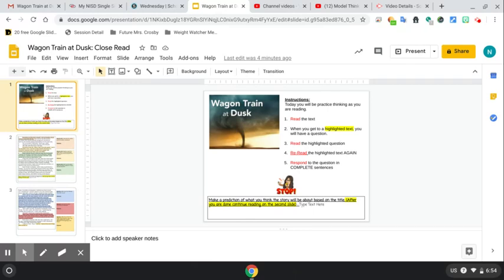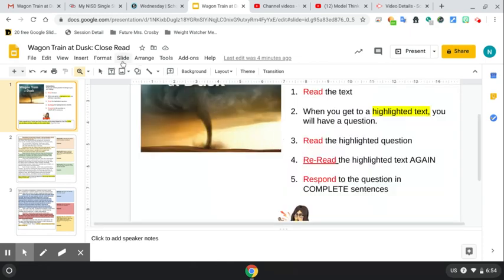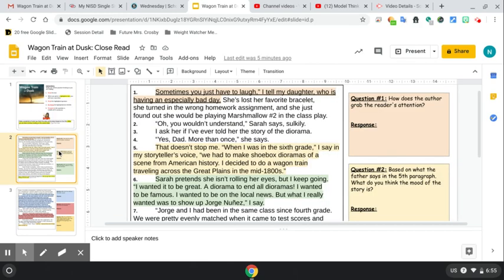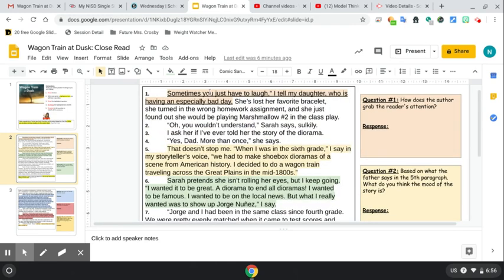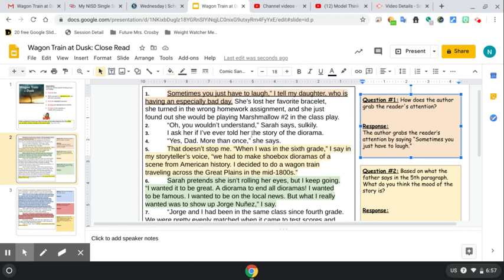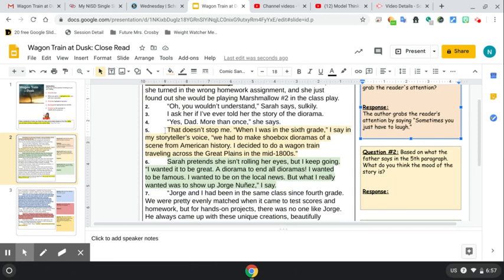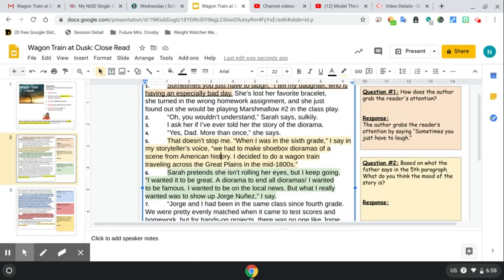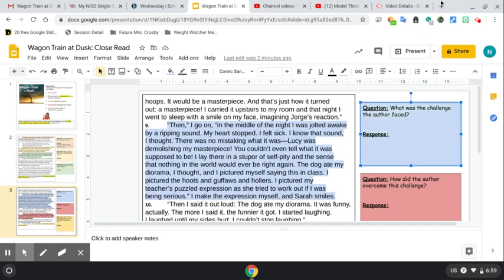Wagon Train at Dusk Assignment Instructions